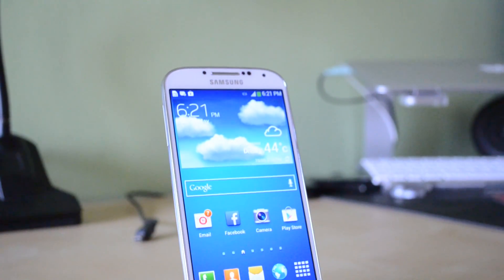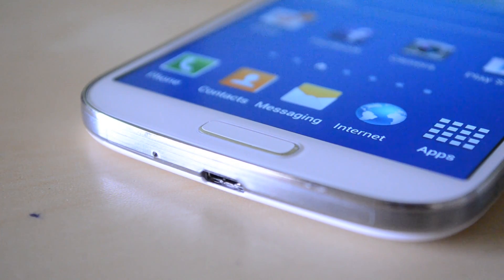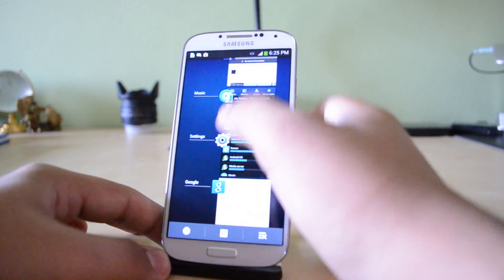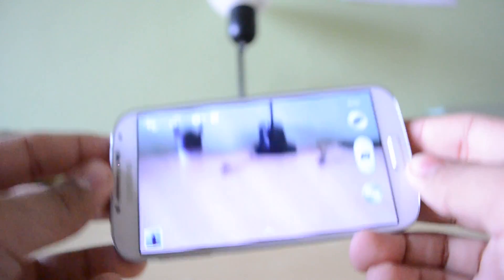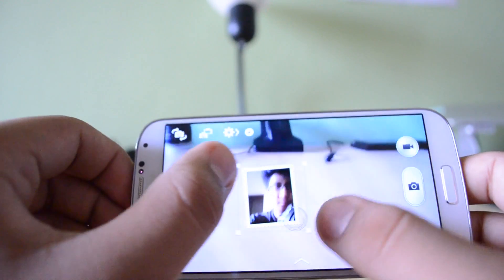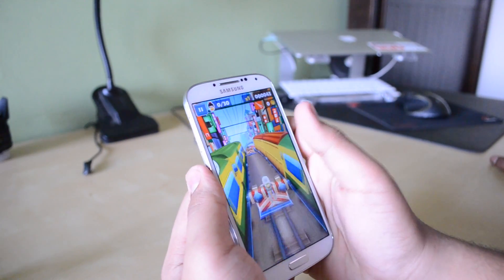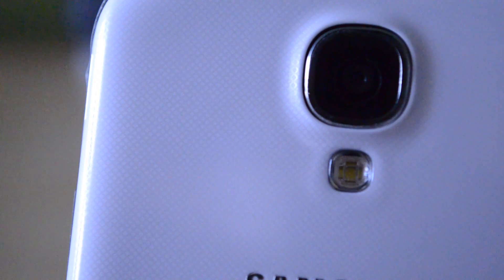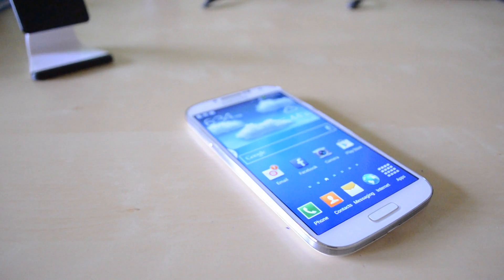Review: International Octa-Core Samsung Galaxy S4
Here is my full review of the International, Non-LTE, Octa-Core GSM Samsung Galaxy S4, I genuinely hope you guys enjoy this video, it is also my first attempt at using Final Cut Pro X to create a video for you guys. Also the battery in the S4 is a 2300mAH Battery. Which of course is removable and interchangeable!